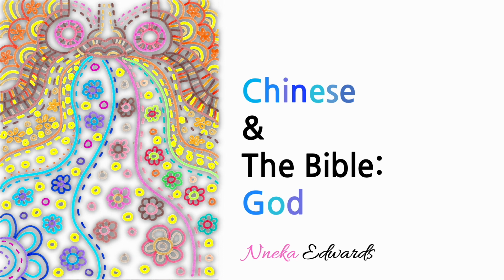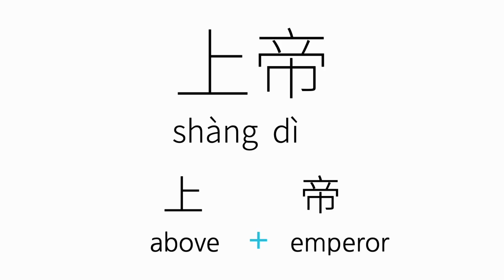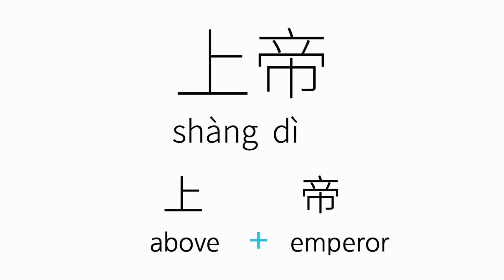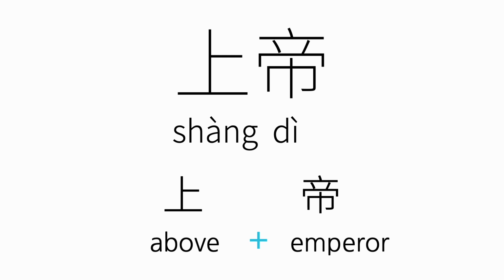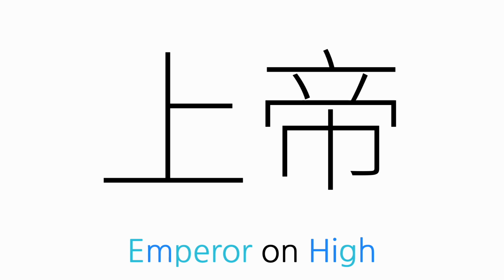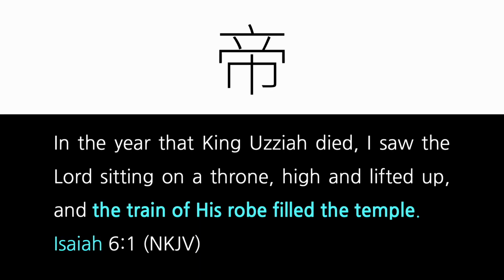Chinese & The Bible - 1 - How Chinese Script Defines "God"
The Chinese word for "God" is both fascinating and culture-specific. I explore that in this video. Buckle up and prepare for the ride!